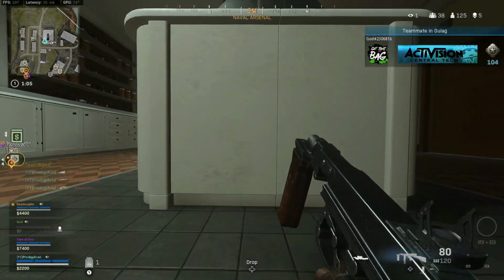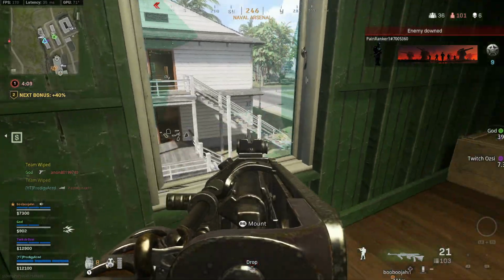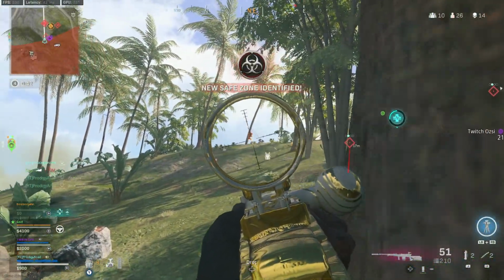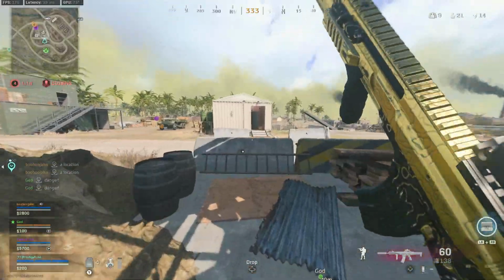Start Using This NOW! (Best Type 100 Class Setup) Vanguard Warzone Pacific Royale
In this video, I show gameplay of the best Type 100 class setup in Warzone Vanguard Royale. The Type 100 in Warzone Vanguard Pacific Royale is a must use weapon!

This Type 100 class setup is insane and I highly recommend you using it RIGHT NOW!